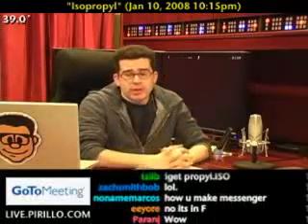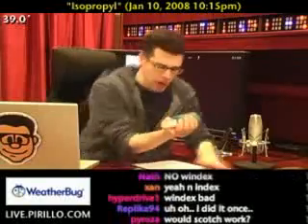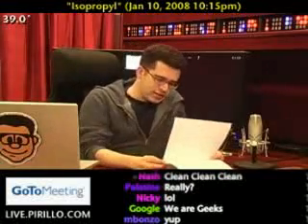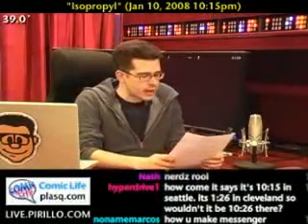Isopropyl Alcohol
- Who knew there were so many great uses for this stuff? I certainly didn't, until this top 5 list was sent in!